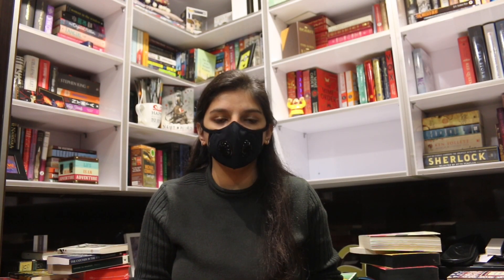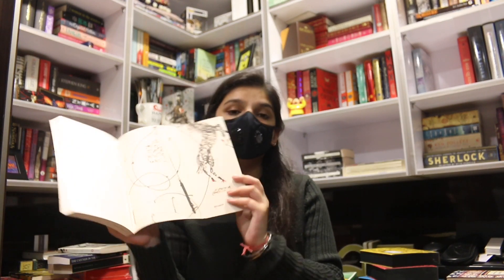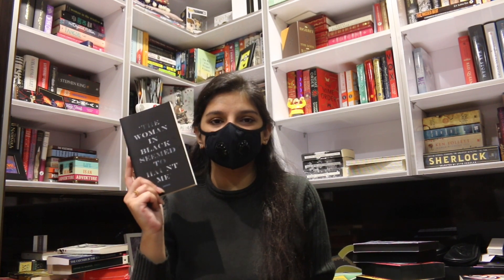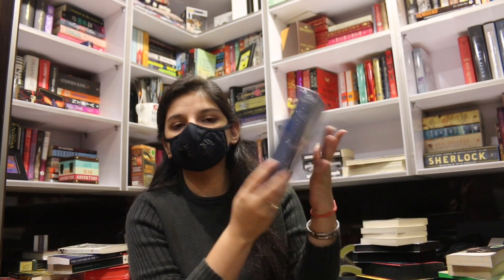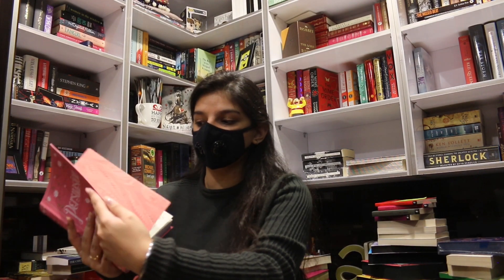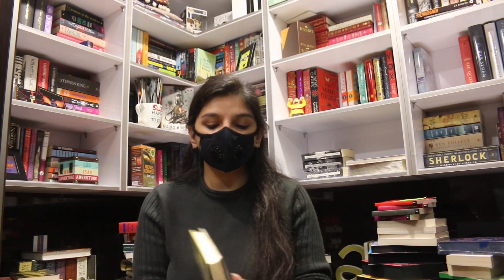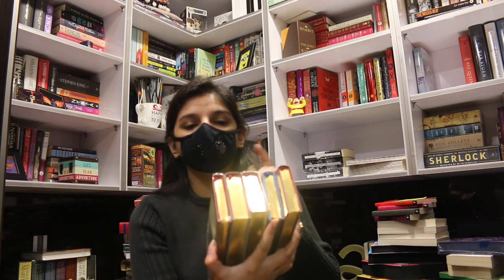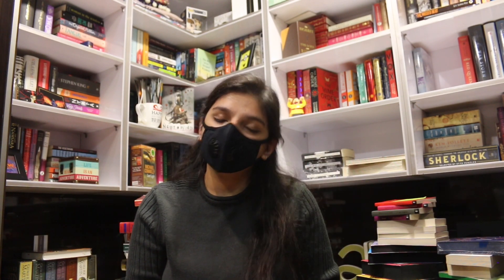Classic Collection 2019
Also, follow me on the other platforms for more reading updates.